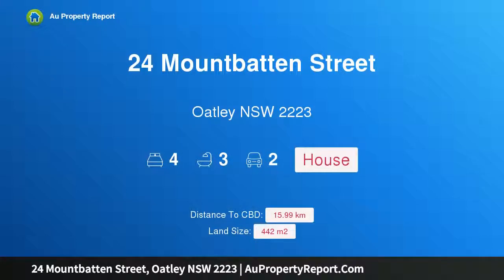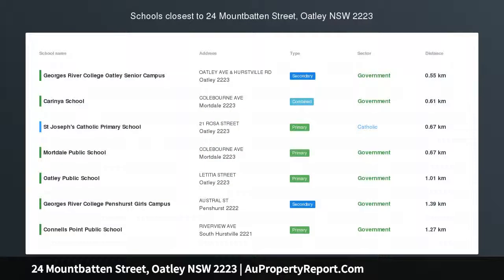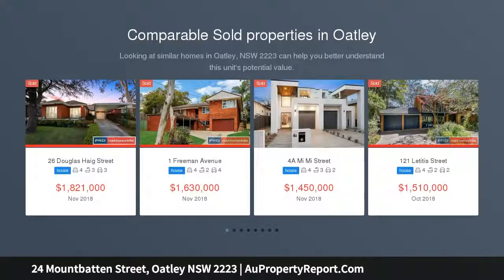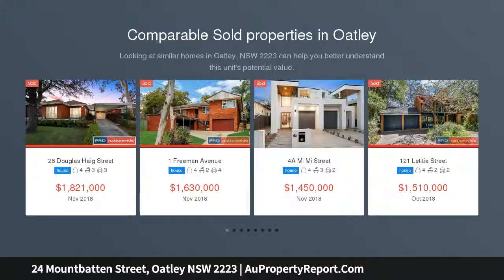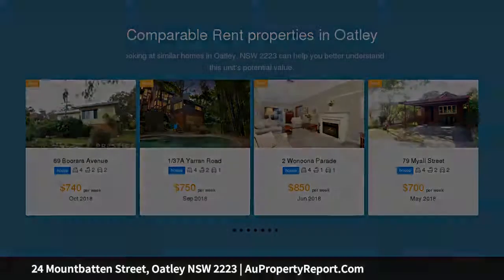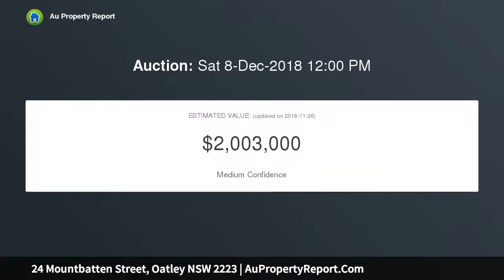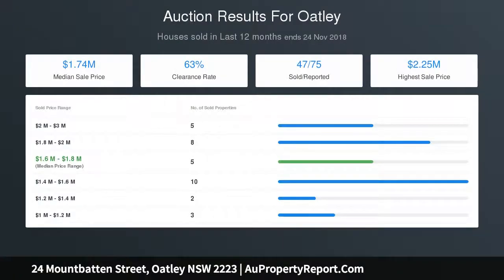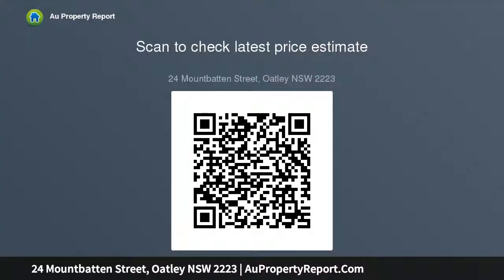24 Mountbatten Street, Oatley NSW 2223 | AuPropertyReport.Com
24 Mountbatten Street, Oatley NSW 2223
Property Type: house
Bedrooms: 4
Bathrooms: 4
Car Space: 2
Elevated family home enjoying idyllic reserve views